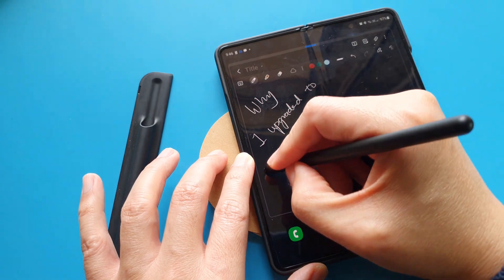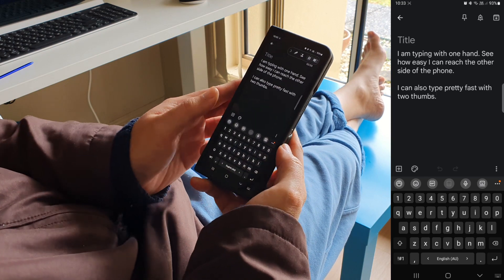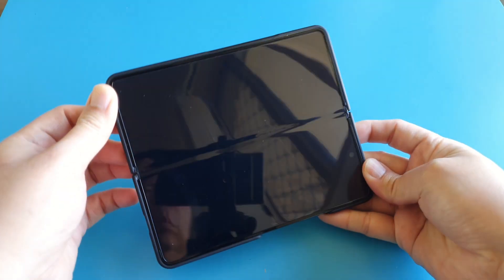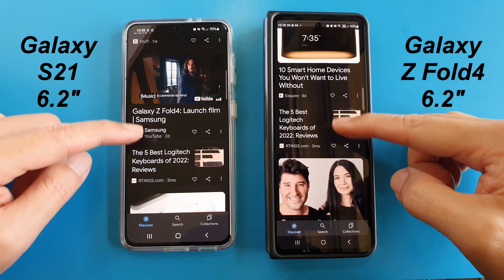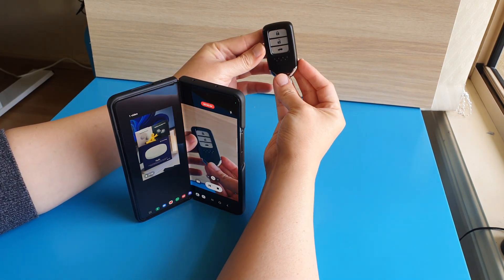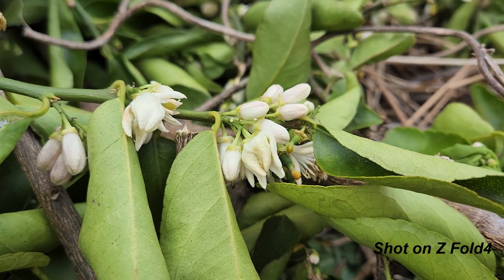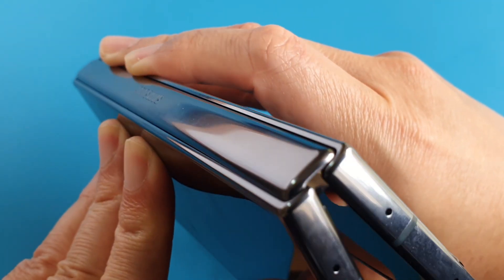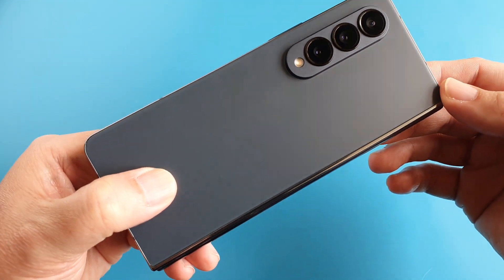The Samsung Z Fold 4: Should YOU Buy It?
First time trying out a folding phone and this is my bittersweet experience. The Galaxy Z Fold4 is the first foldable that is worthy enough to be my daily driver phone, but it takes some getting used to.

⏱️Timestamps:
0:00 Fold Edition S-Pen demo
1:00 Why get the Z Fold4
1:34 Outer screen typing demo
2:05 Inner screen typing demo
2:31 Using Z Fold4 on the bed
3:24 11 ways to watch YouTube on Z Fold4
5:10 Z Fold4 Flex mode
5:29 Z Fold4 Screen sizes comparison
5:55 Google Map on Z Fold4
6:13 Z Fold4 vs 10” Tablet comparison
6:56 Flex mode camera demo
8:35 Z Fold4 camera footage sample
9:24 Fingerprint sensor demo
10:01 Z Fold4 thickness in pocket
10:34 Z Fold4 hinge closing mechanism
11:03 Z Fold4 Spine
11:50 Z Fold4 Standing cover with S-Pen
12:17 Z Fold4 folding screen hinge
12:53 Z Fold4 Bixby Smartthings demo

💛 Attribution:
Icon made by Freepik
Down arrow icons created by Pixel perfect - Flaticon